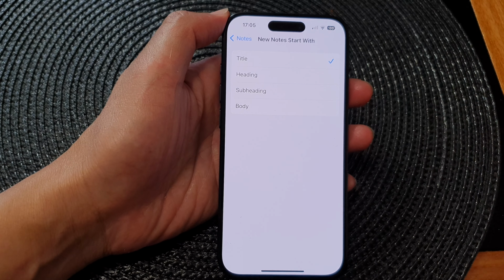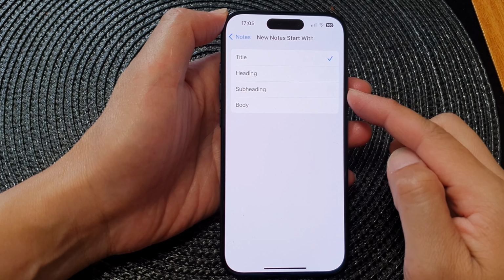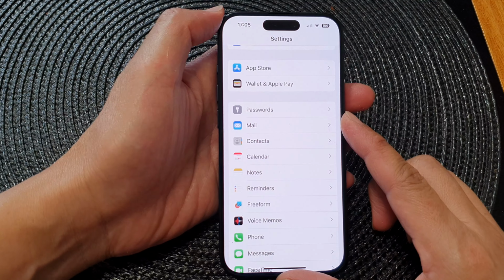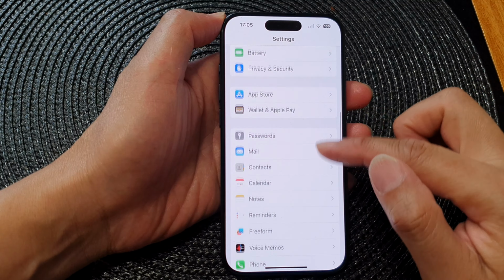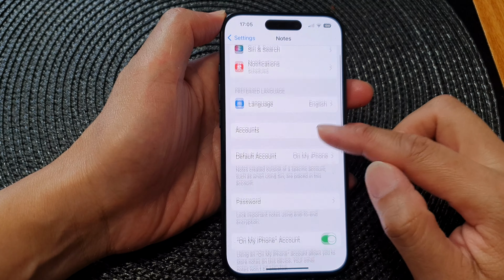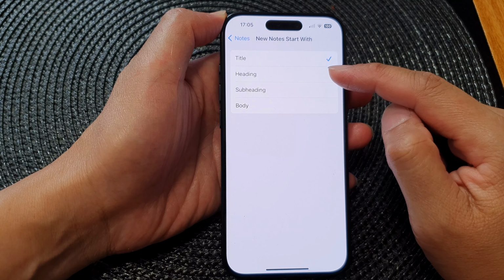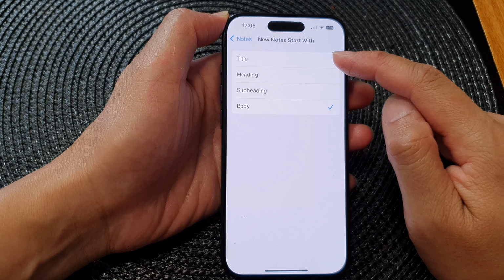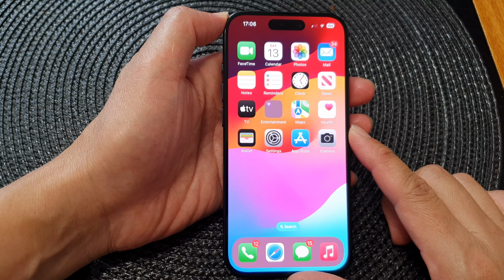iPhone 15/15 Pro Max: How to Set "New Notes Start With" a Title/Heading/Subheading/Body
In this tutorial, discover how to personalize your note-taking experience on the iPhone 15 series with iOS 17. Learn step-by-step how to set "New Notes Start With" a Title, Heading, Subheading, or Body text. Whether you're a student, professional, or just love jotting down thoughts, this feature will revolutionize the way you use the Notes app!